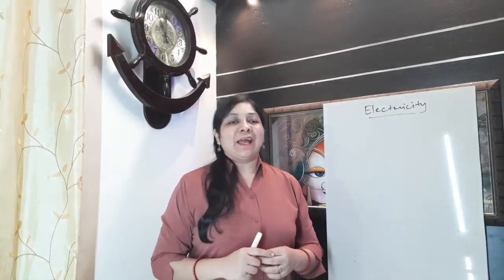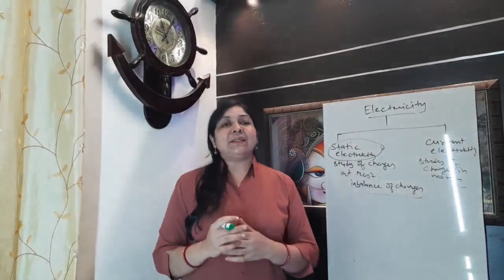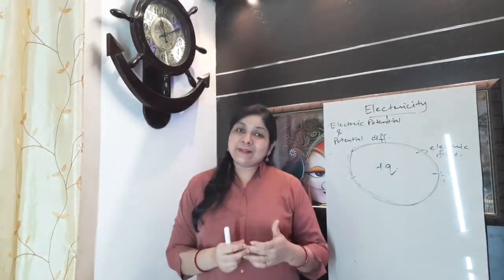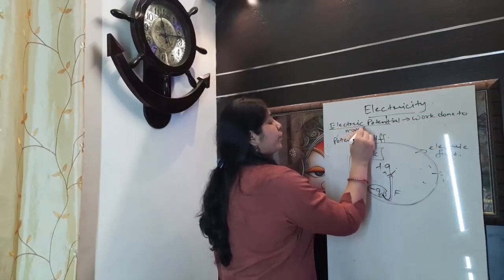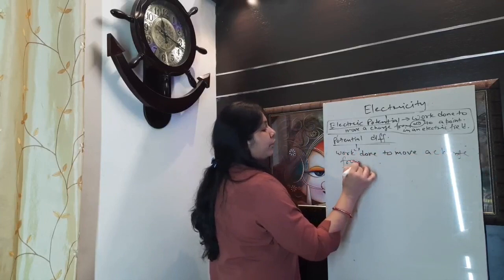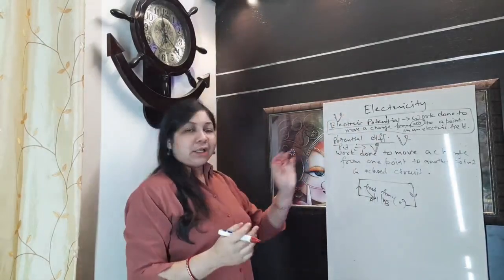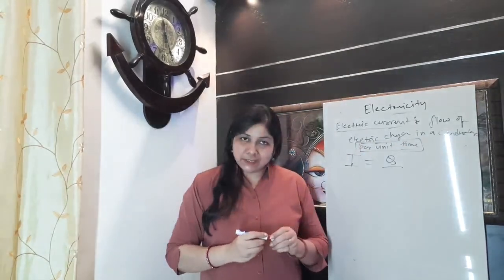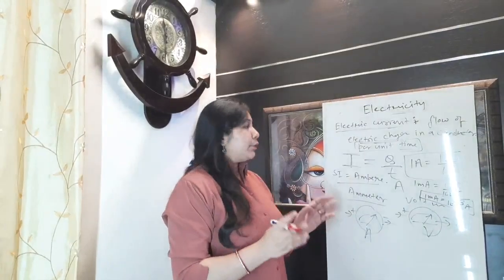ELECTRICITY 02 | POTENTIAL DIFFERENCE & CURRENT ELECTRICITY | X CBSE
we also provide classroom coaching classes .